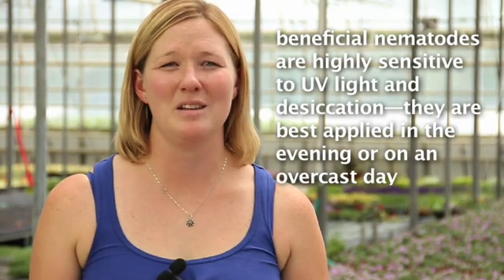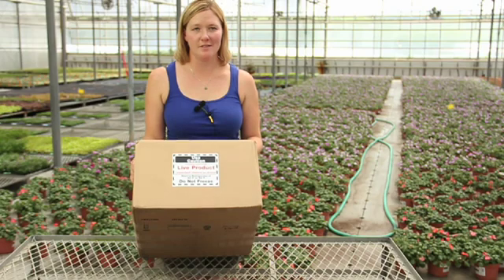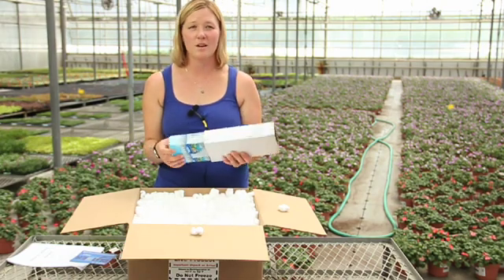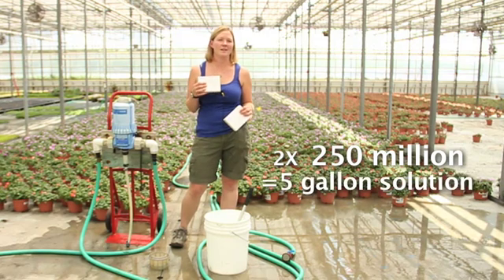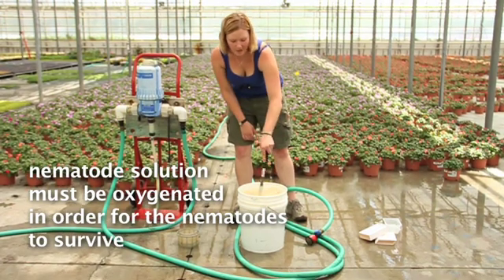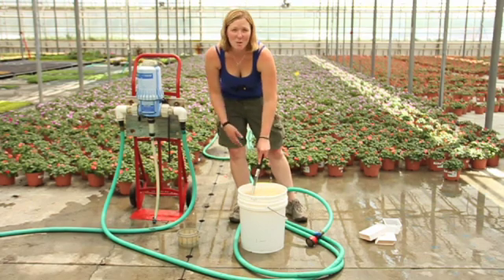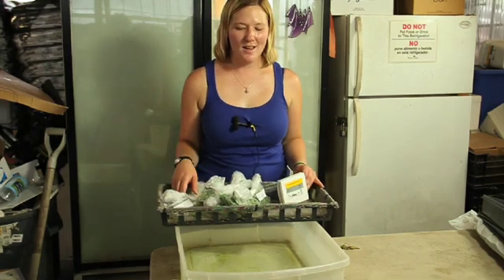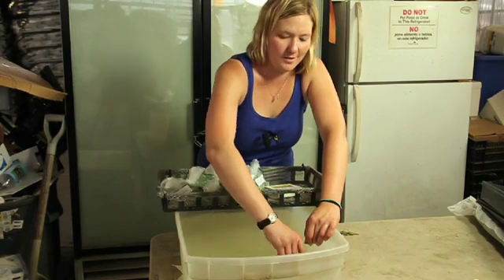Using Beneficial Nematodes to Manage Pests in Greenhouses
This video demonstrates how to use beneficial nematodes to manage fungus gnats, shore flies and western thrips in greenhouses